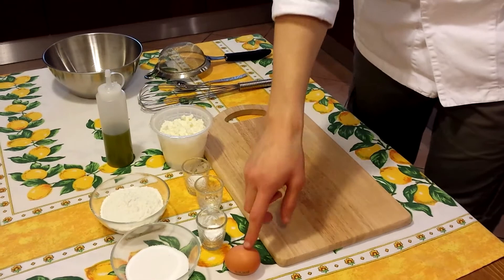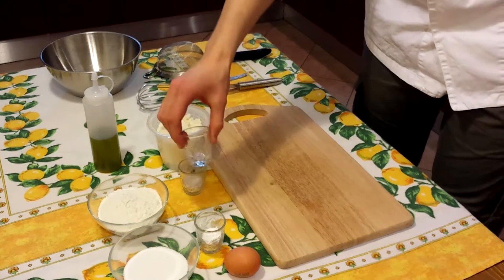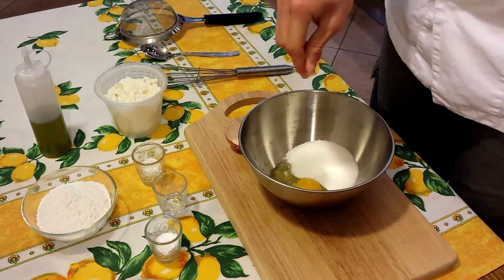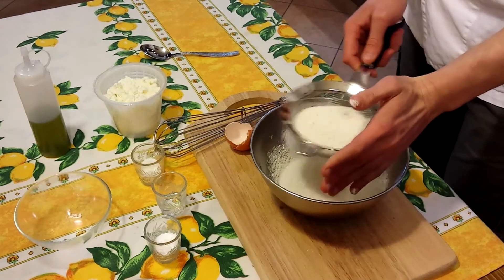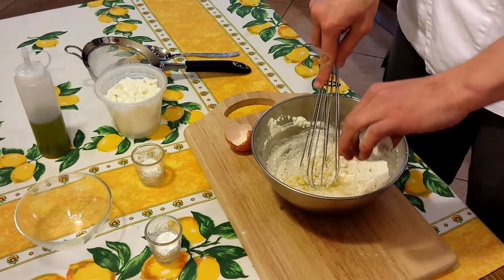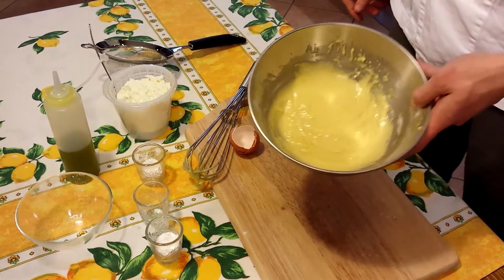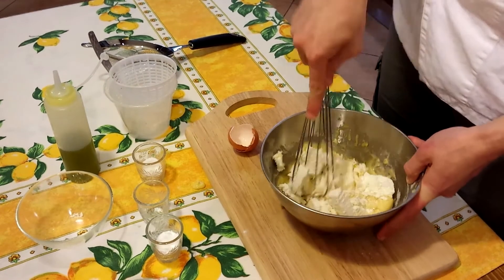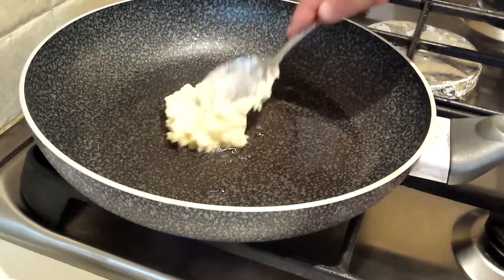Recipe of Syrniki (Russian Pancake)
I think this is the first video ricipe I ever did. Some many years are gone but the recipe is still delicious.
Syrniki is a traditional Russian dessert. There are many recipes of this sweet, but this recipe was born in Russia. Enjoy your meal!